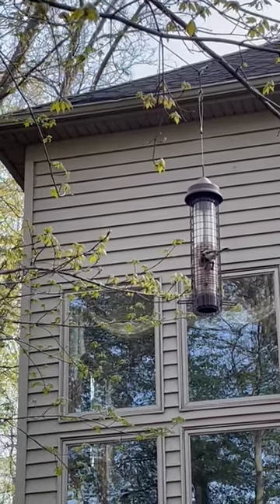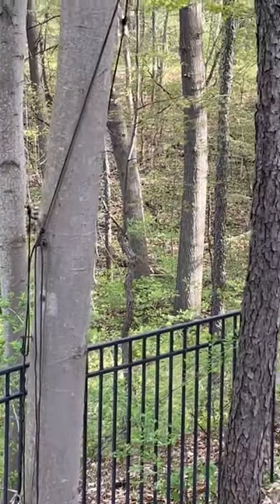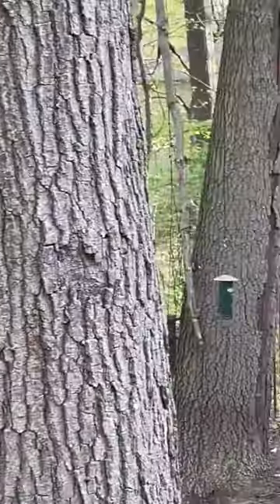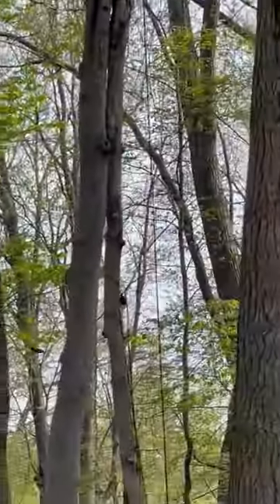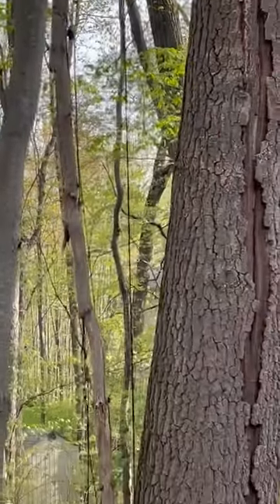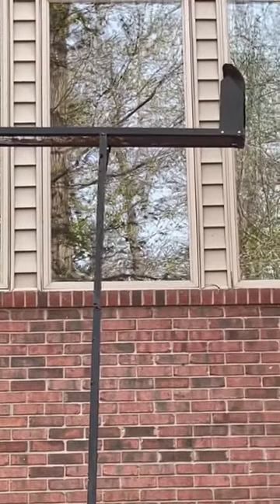Bird feeders hooked to pulleys for optimal viewing